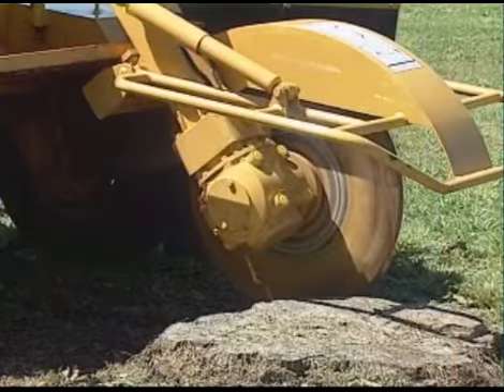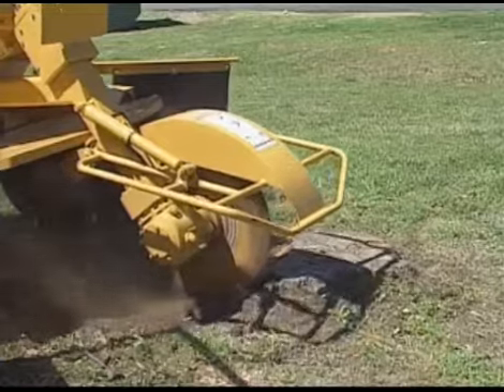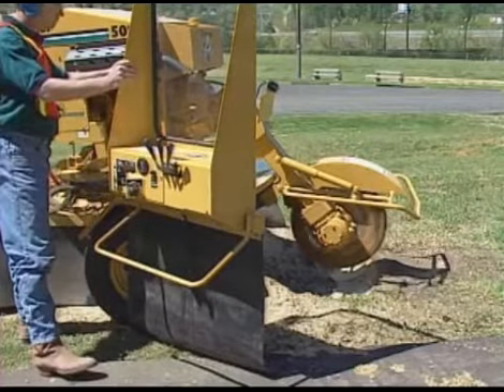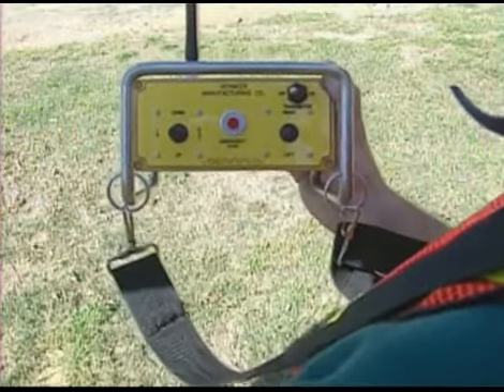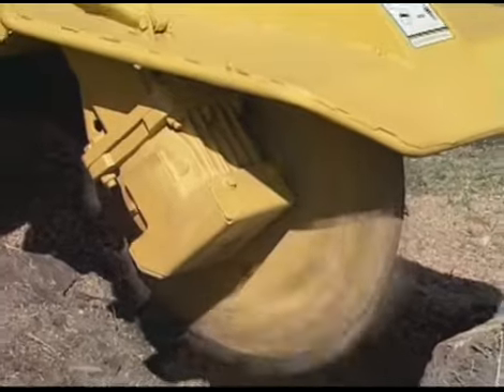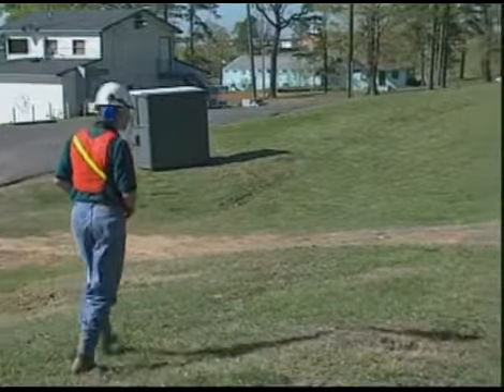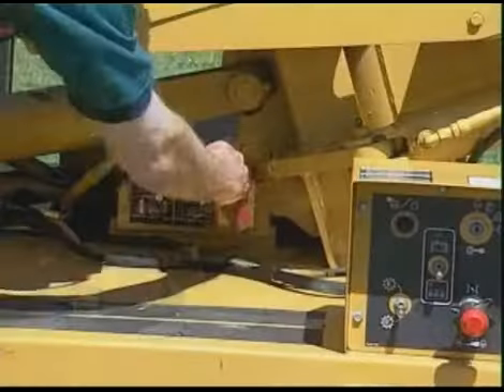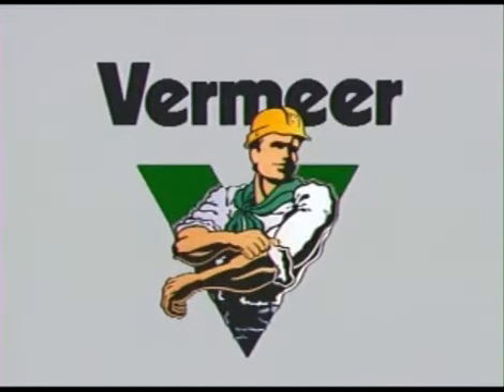Stump Grinder Safety - Part 2